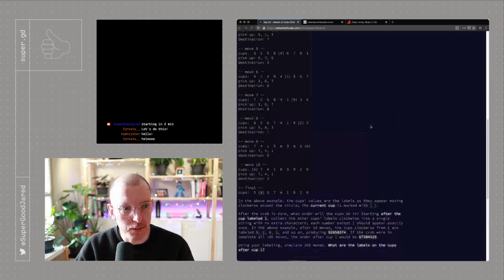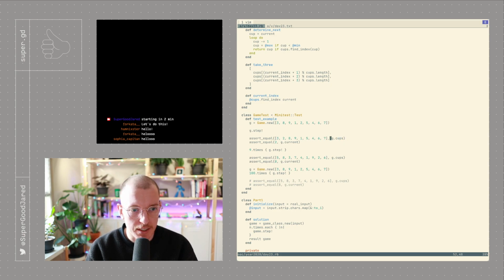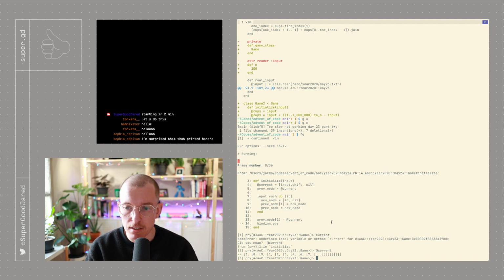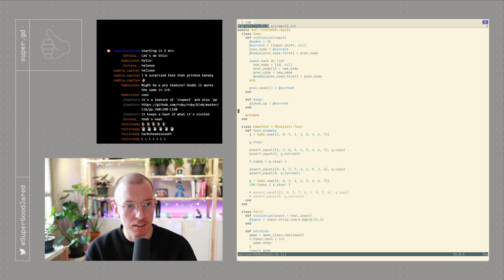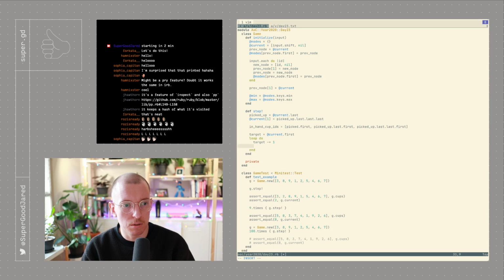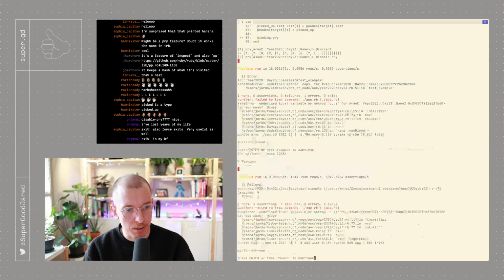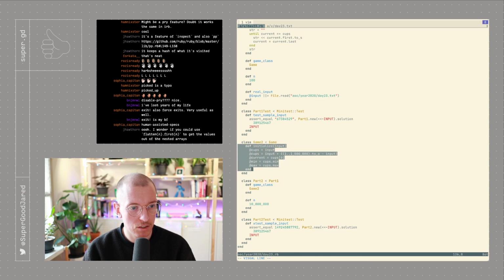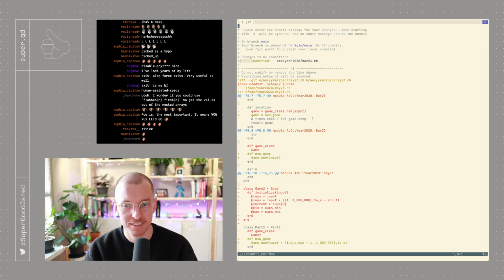Advent of Code 2020: Day Twenty-Three Part Two